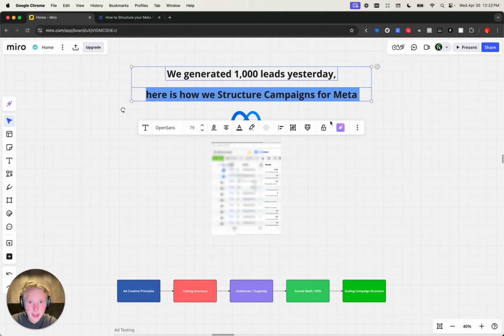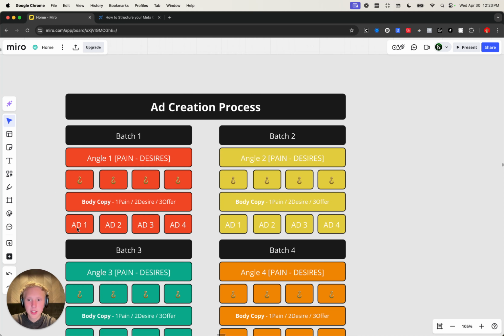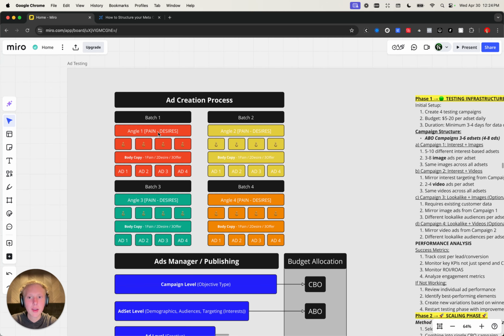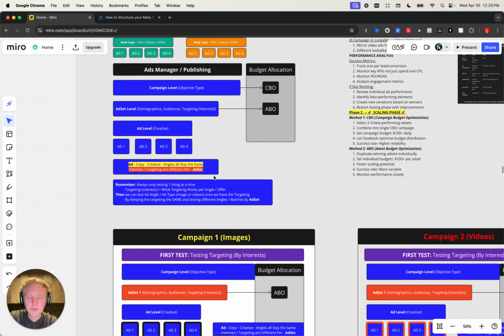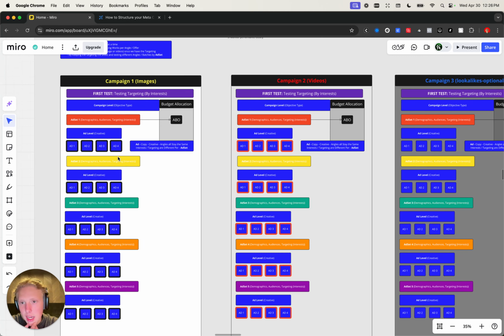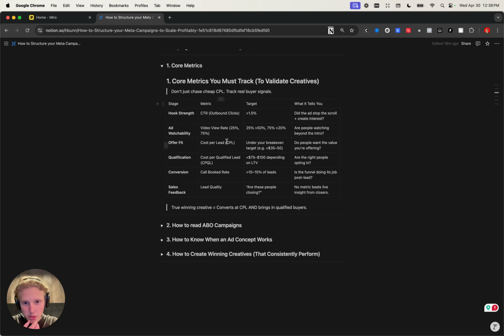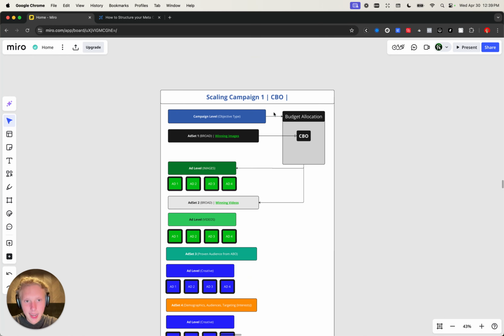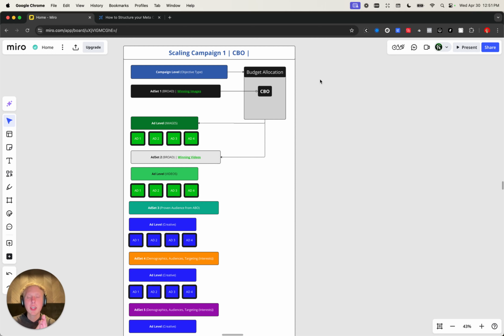we generated 1,000 leads yesterday using FB ads, here's how.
In this video I go over our campaign structure, creative testing, and how to optimize your approach to get more leads or customers using meta / facebook ads.